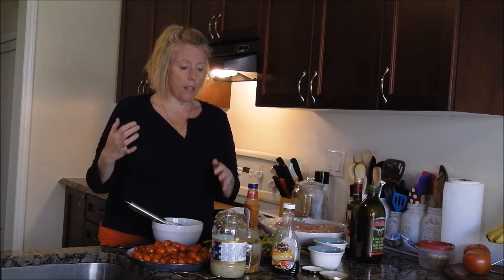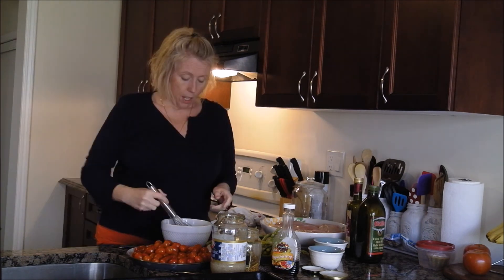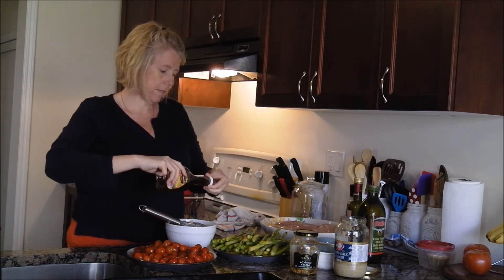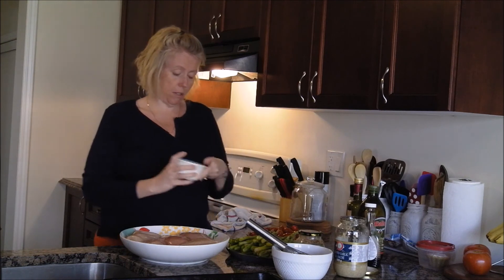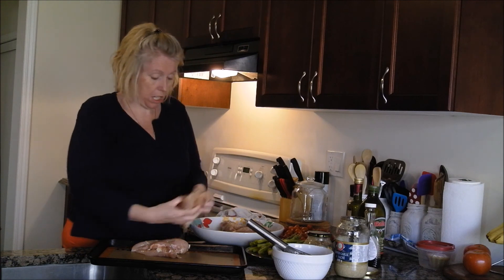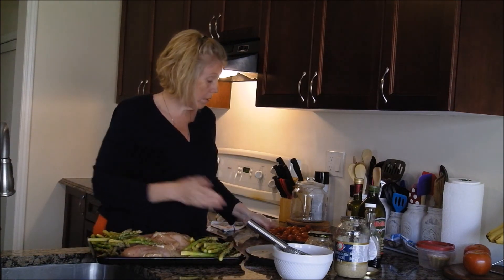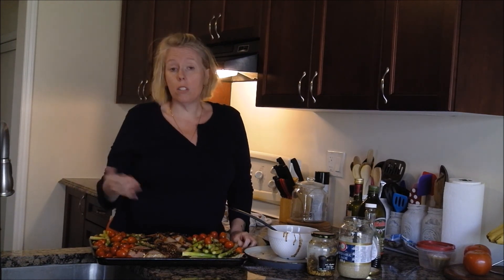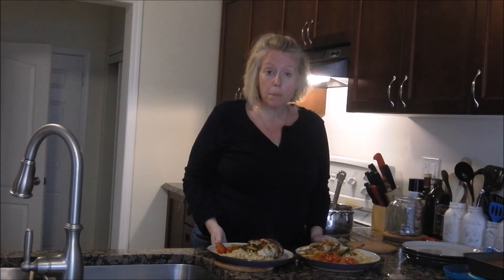KETO Balsamic Chicken Low Carb Sheet Meal